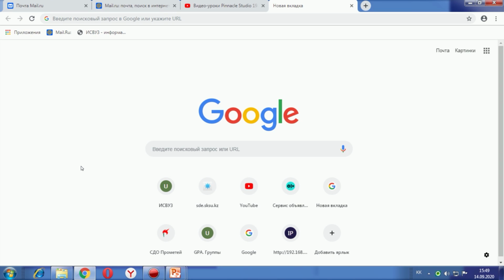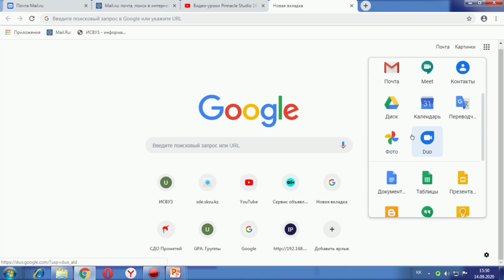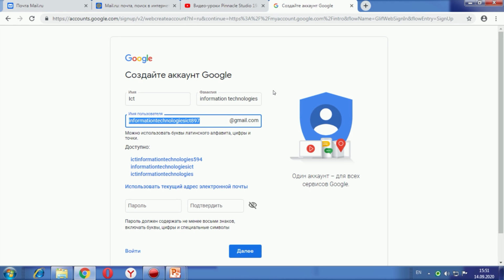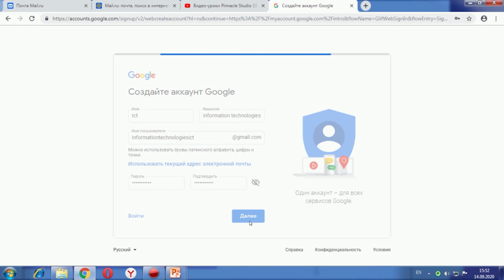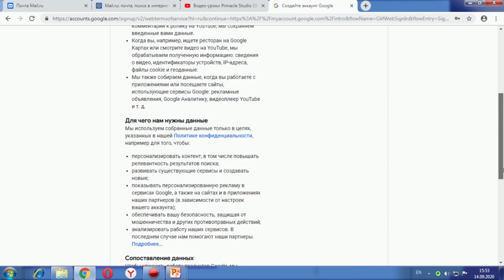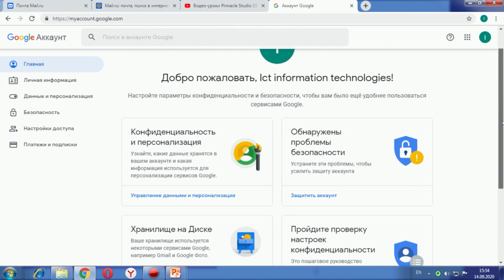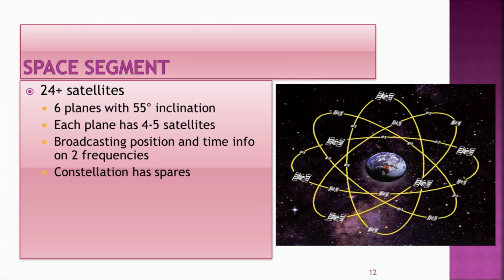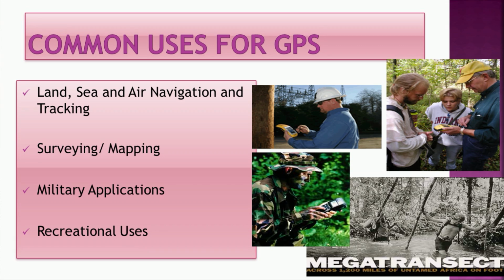Aidarova T N Creation of Google of accounts with use of Google Docs